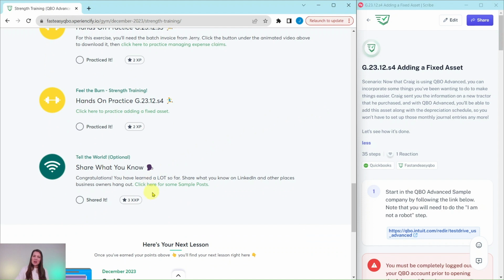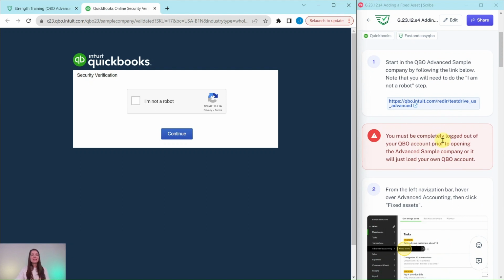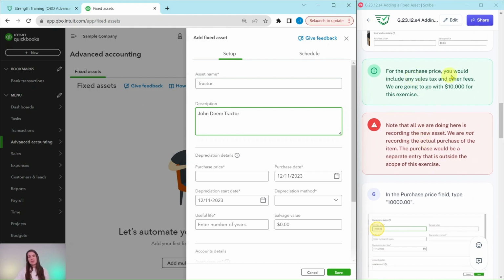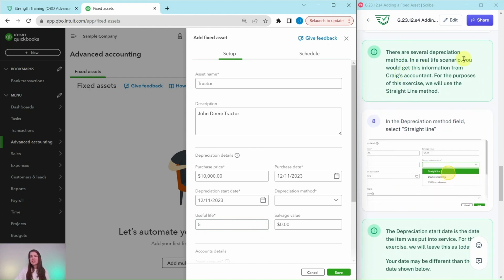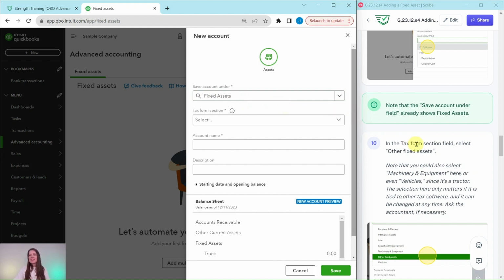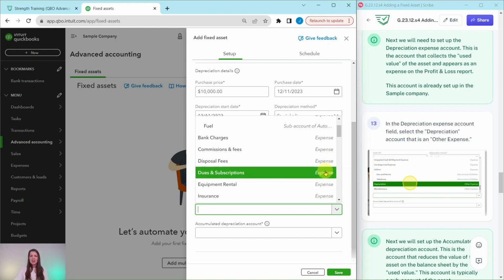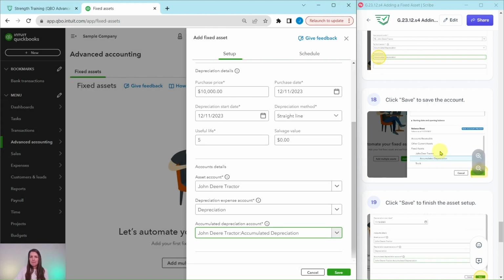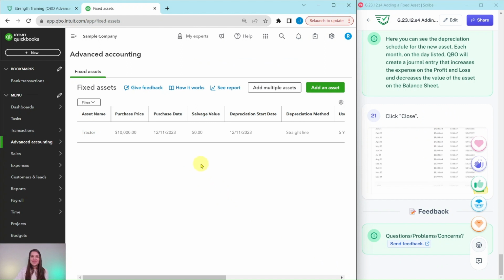Let's Practice QBO - Adding a Fixed Asset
Follow along in the December 2023 Strength Training section.